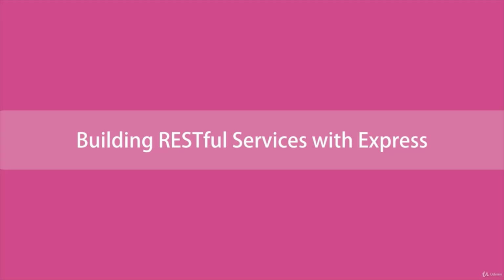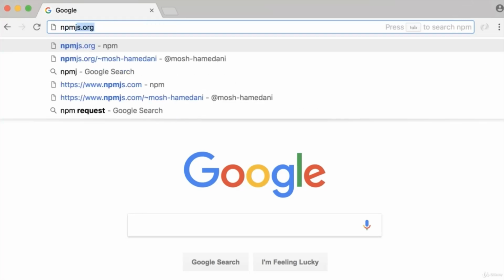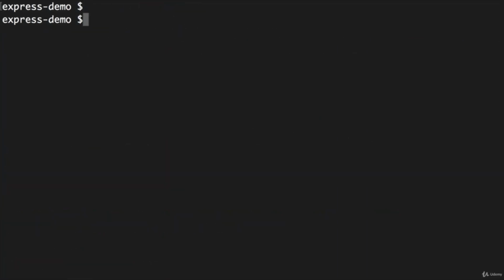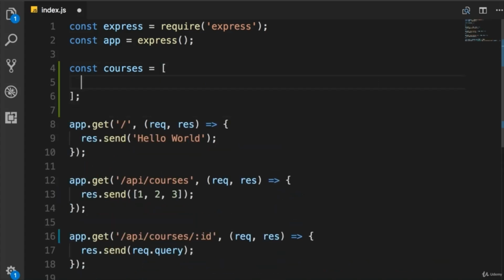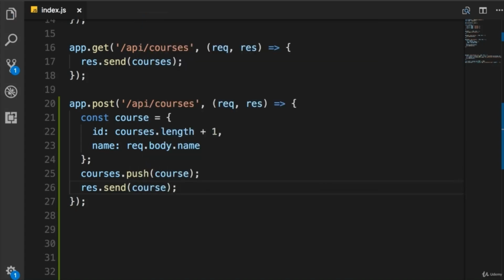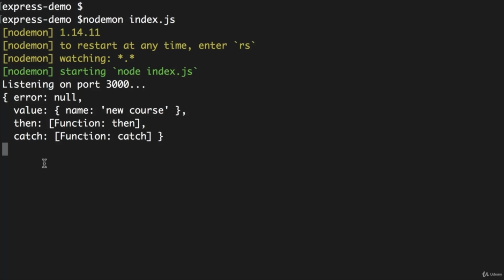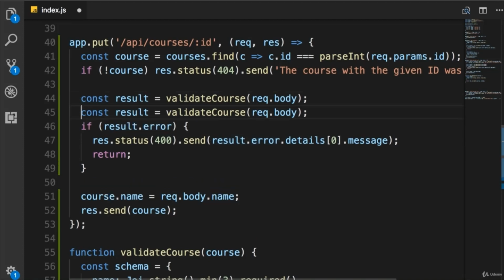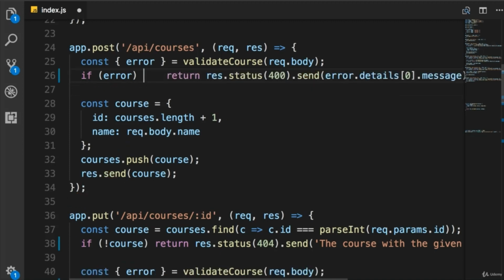04.building restful web services using node js(express part 1)